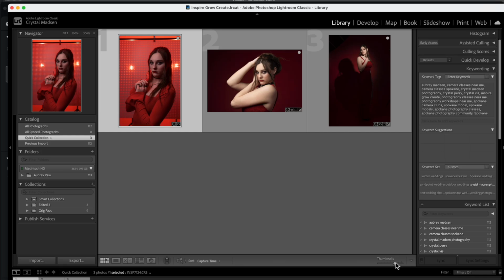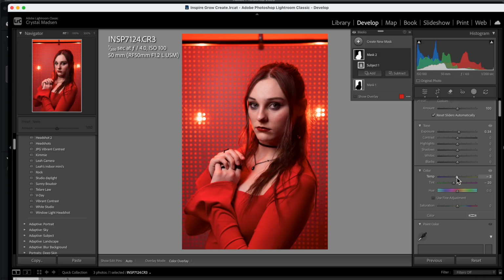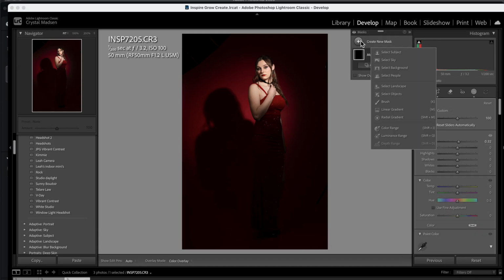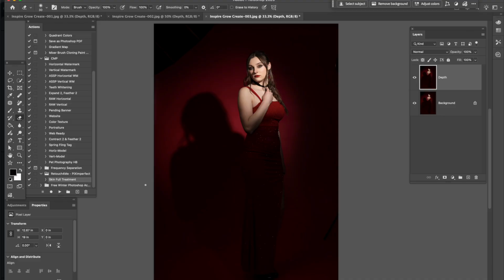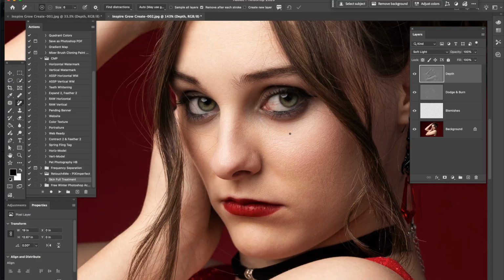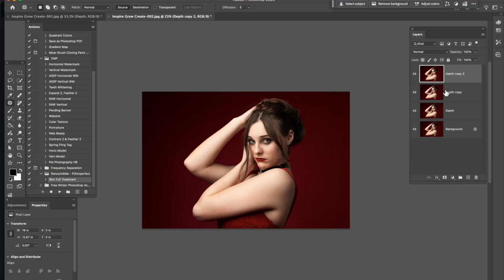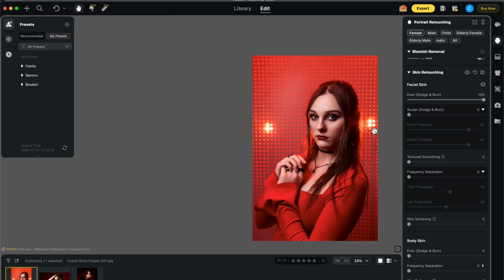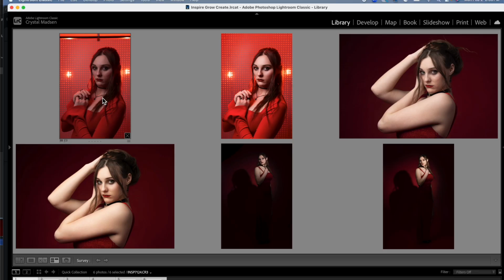Straight Out of Camera to Final Edit: Lightroom, Photoshop, Evoto + Retouch4Me Plugins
Ever wonder what a portrait edit looks like from start to finish—with zero mystery steps skipped?

In this tutorial (just under 20 minutes), I’m walking you through my full editing workflow using @Lightroom  , @Photoshop, @retouch4me  and @EvotoAI

We’re editing three images from my Inspire. Grow. Create.-A Photographer-Drop-In series, and you’ll see everything from the straight-out-of-camera (SOOC) files to the final polished results.

What you’ll see in this video:

My Lightroom foundation (global adjustments + color/contrast direction)

How I move into Photoshop for refinement + control

Where Evoto fits into my workflow (that extra level of polished magazine quality retouching)

The exact step-by-step progression on 3 different images

If you’re a photographer who wants a workflow that’s repeatable, efficient, and still keeps your style, this one’s for you.

Drop a comment with what you’re editing in right now (Lightroom? Photoshop? Evoto?) and tell me what you want to see next—teeth whitening techniques, my favorite black and white converting software or which software I use to make my iconic sunset images pop?